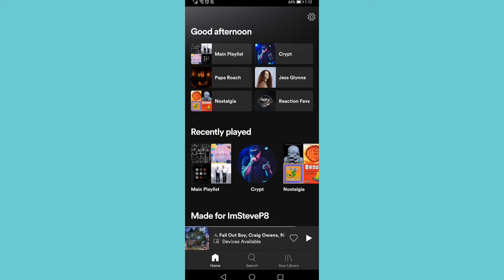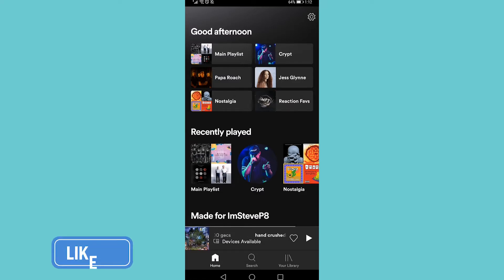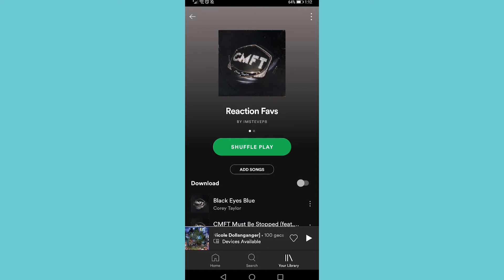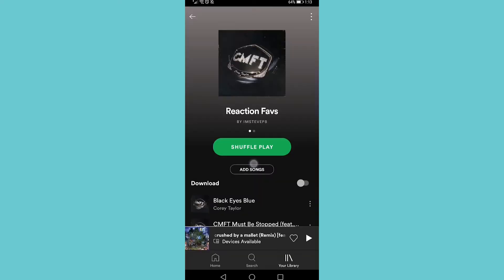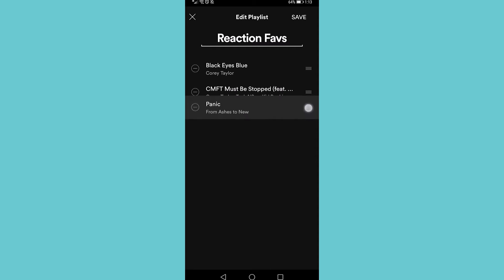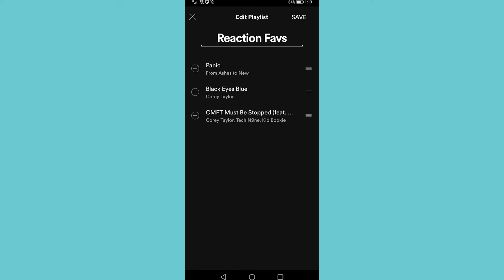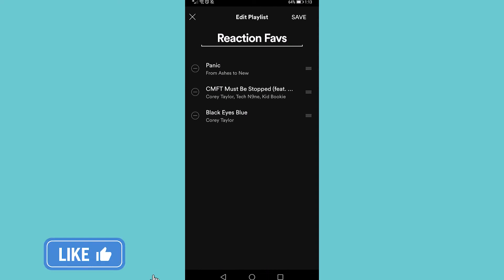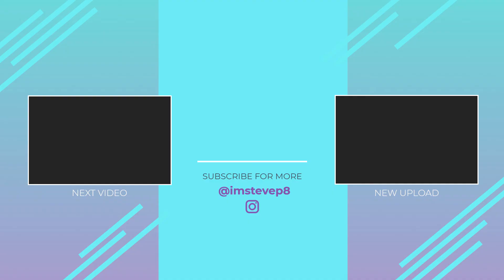How To Change Order Of Songs In A Playlist Spotify (PREMIUM ONLY)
In this video I will show you how to change order of songs in a playlist spotify. When you create a playlist on Spotify and you add loads of songs, you may want to start changing the  order of songs Spotify playlist so that you can have the best listening experience. This method on how to change order of songs playlist Spotify works on both Android and iOS devices.